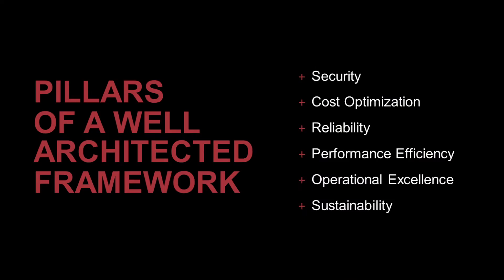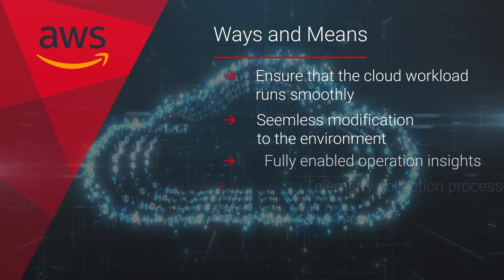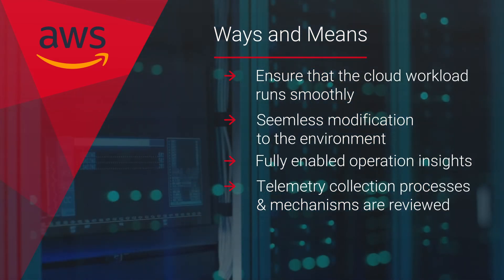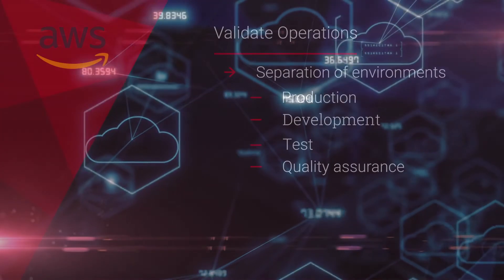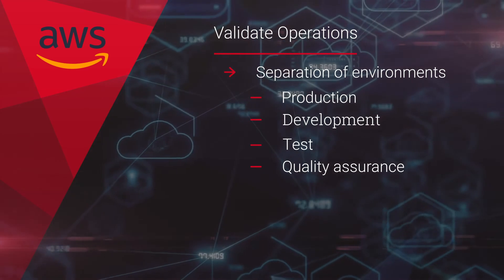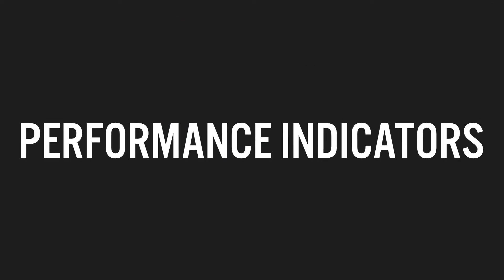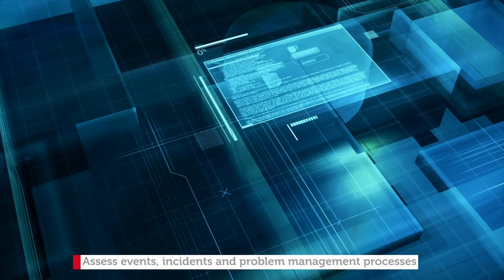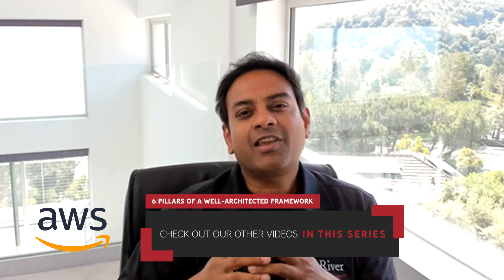AWS Well-Architected Framework - Operational Excellence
Saurabh Verma is a lead cloud architect at Red River who focuses on cloud infrastructure and platform services. In this video series he’ll be taking a closer look at the pillars of a Well-Architected Framework, recommended by AWS, and how Red River is applying them for our cloud assessment services.

This session is specifically geared towards how Red River focuses on the Operational Excellence aspects of the assessment.